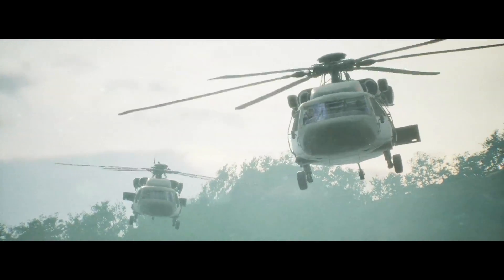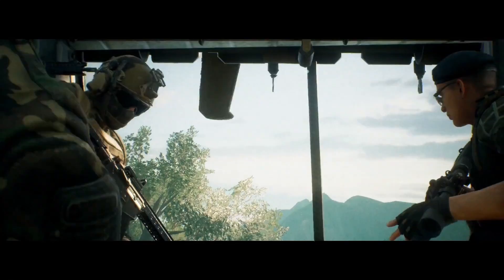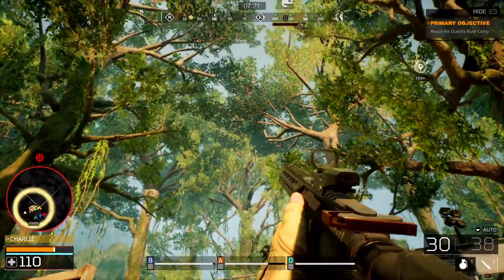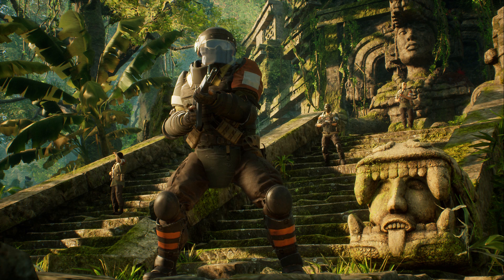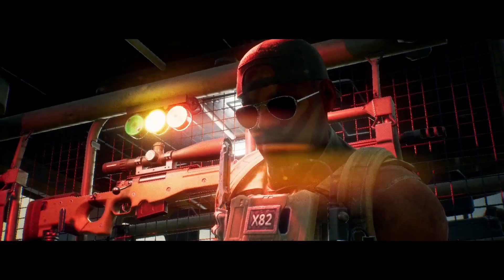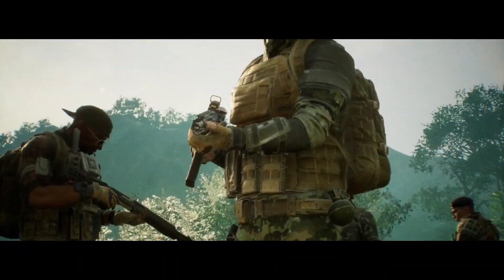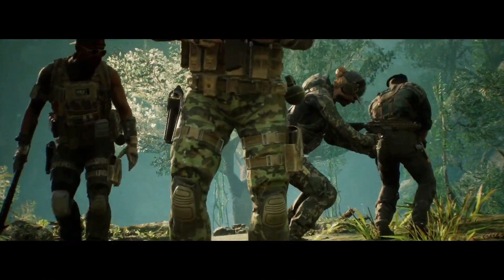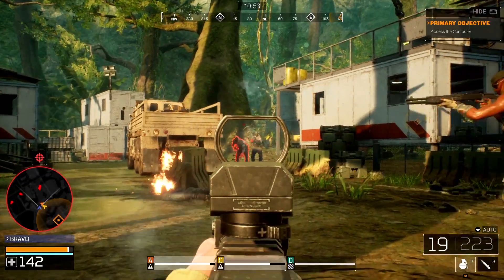Predator Hunting Grounds "MARINES CLASSES" Marines Weapons, Missions & Customizations!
Predator Hunting Grounds News! Discussing marine classes, weapons, customizations and missions that will be utilized in game!! ( Soldiers / Marines ). Always beware of the Predator!!!

Release Date: 4th April 2020 - Get Excited Mates!